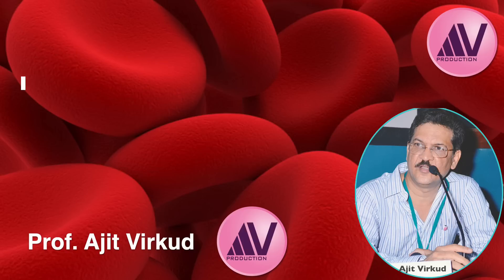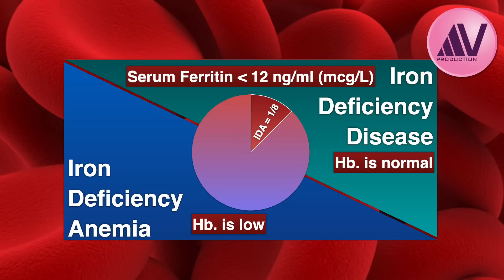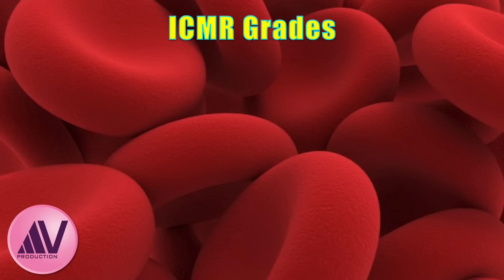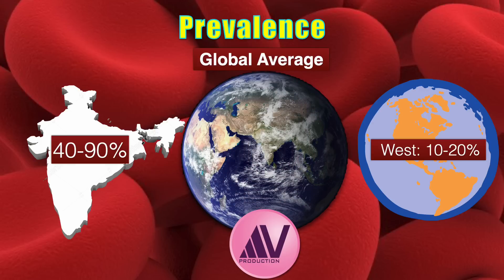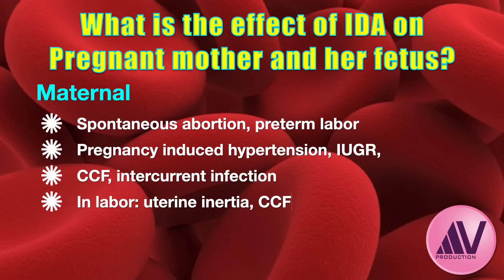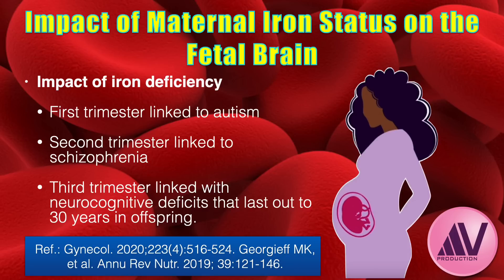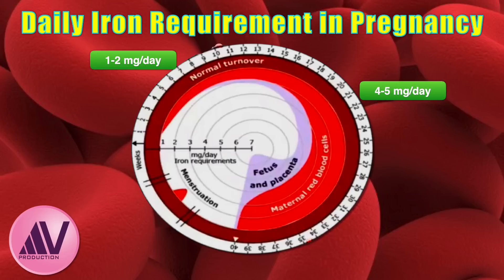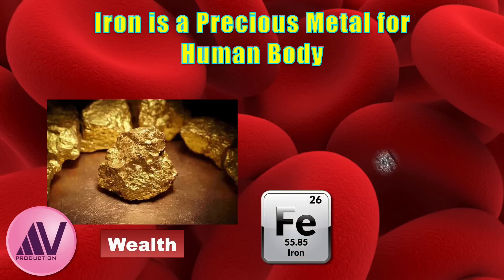Anemia in Pregnancy Masterclass Part 2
In part 2 of his Masterclass on Anemia during Pregnancy, Prof. Ajit Virkud discusses the epidemiology of iron deficiency disease and anemia.